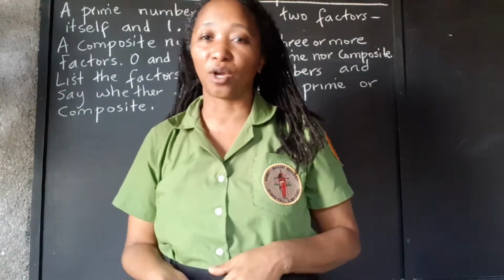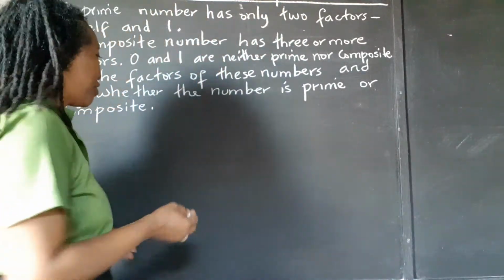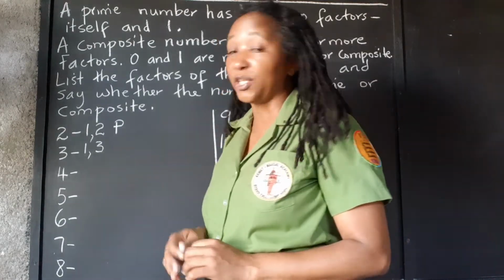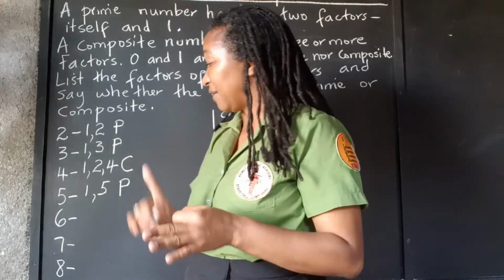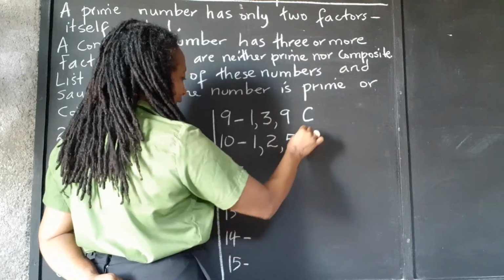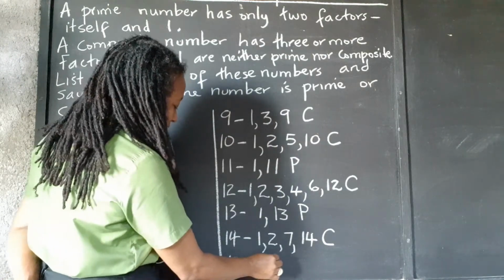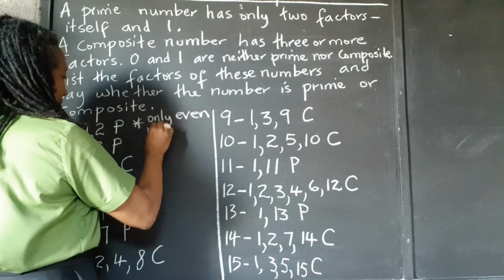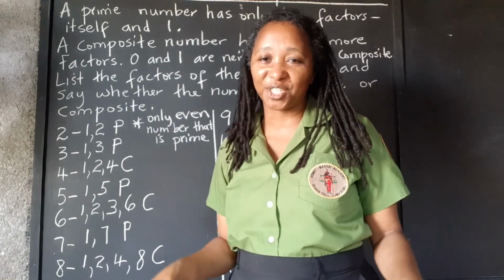PEP Maths: What are Prime Numbers and Composite Numbers? Grade 4 Mathematics. Primary Exit Profile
This video provides a clear and detailed explanation of the PEP Maths topics of prime numbers and composite numbers, with the aim of helping Jamaican students sitting the Primary Exit Profile PEP Exams to master the topic and achieve full proficiency in the Ability Test, Performance Task and Curriculum Based Test. This Math tutorial answers the questions: What is a prime number? What is a composite number?

You are welcome to interact with Kamau on social media at:

Facebook: Kamau A N Mahakoe; also Kamau Mahakoe

Kamau's Facebook Pages:

Kamau Mahakoe
Get "The Student's Master Plan" here:

Get the "I Understand Graphs" workbook series here:

Get "The Garveyite Workbook" series here:

Find Kamau's books on Amazon.com here:

· Spotty Dopey

· Landed Gentry

·And others